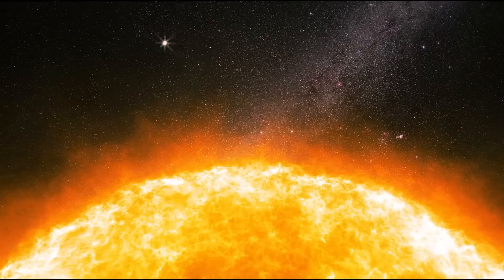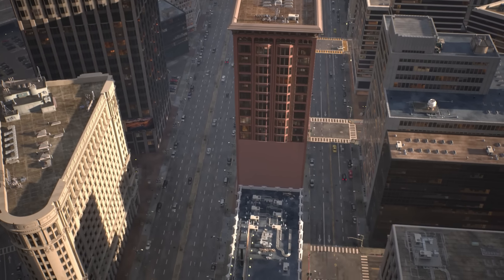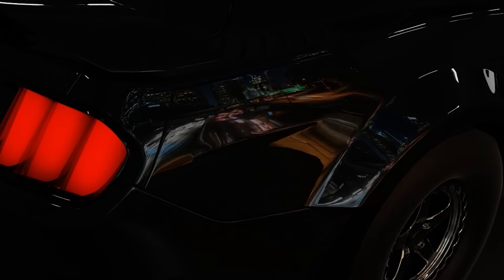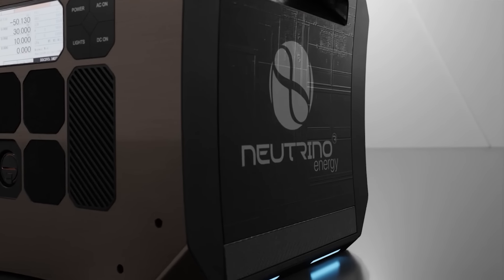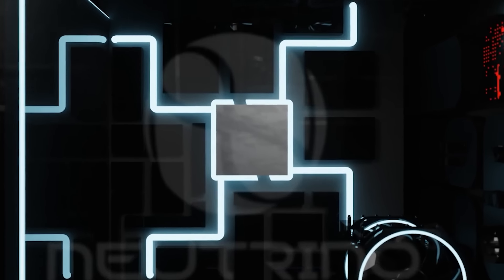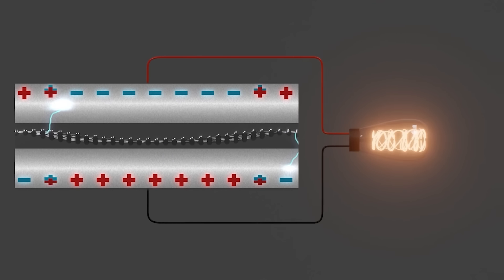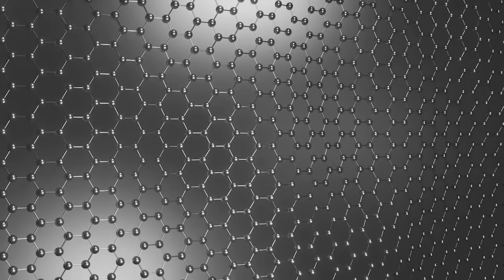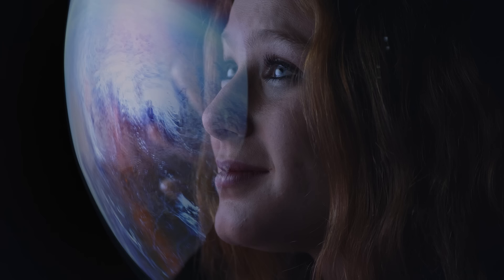The Powercube - Revolutionizing Green Energy with Neutrinovoltaic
Introducing the revolutionary powercube - a cutting-edge technology that harnesses the power of vicinity to provide clean, renewable energy with the help of artificial intelligence.